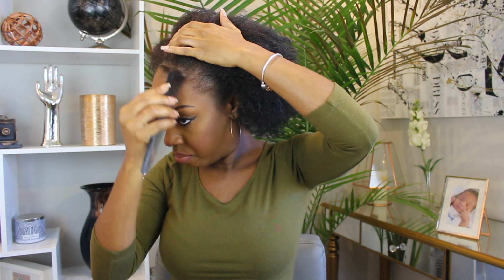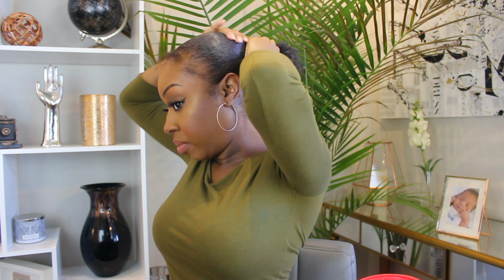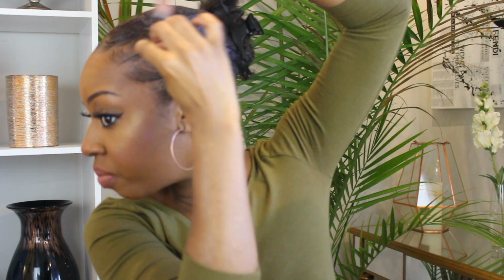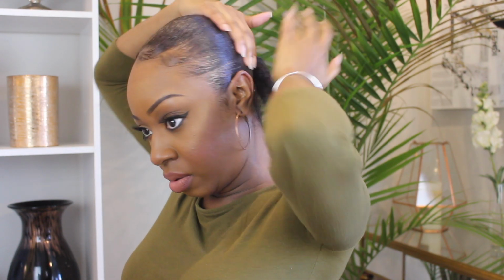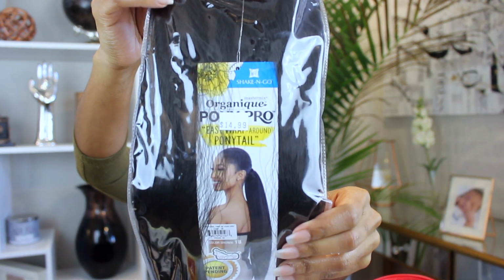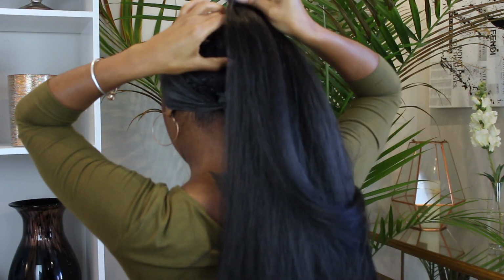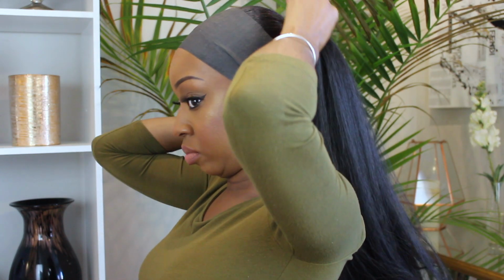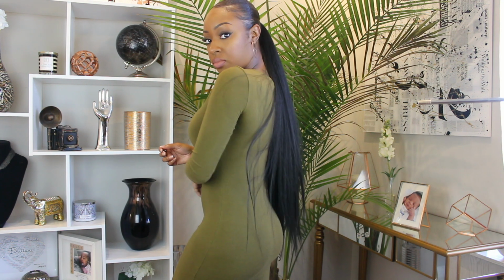Super Sleek Long Ponytail for Natural Hair| Slick Ponytail for Type 4 Hair, Natural Hairstyles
Hello Dolls and Happy New Year!

Here is a super simple and quick tutorial on a Extra AF 32" ponytail lol. See below for hair details